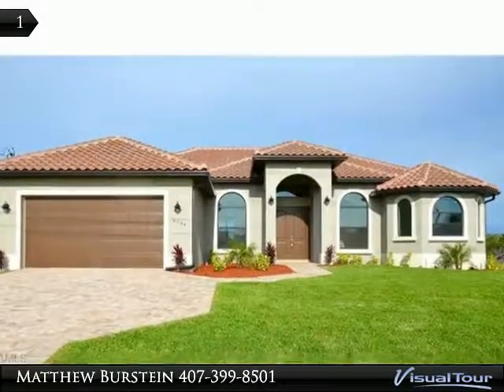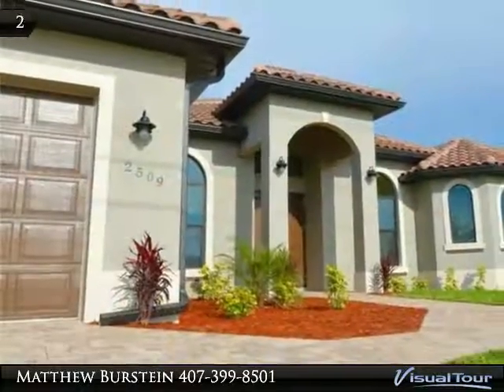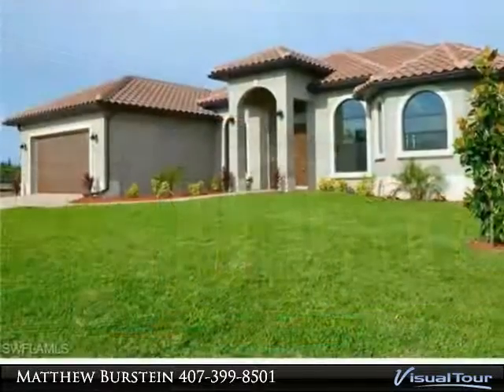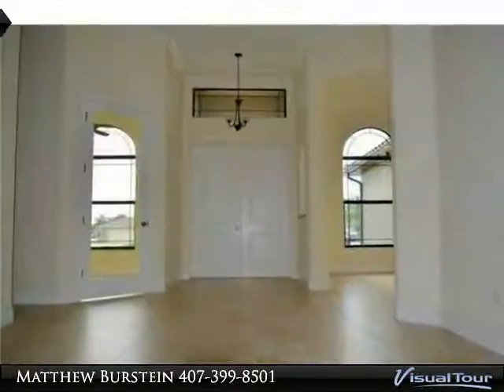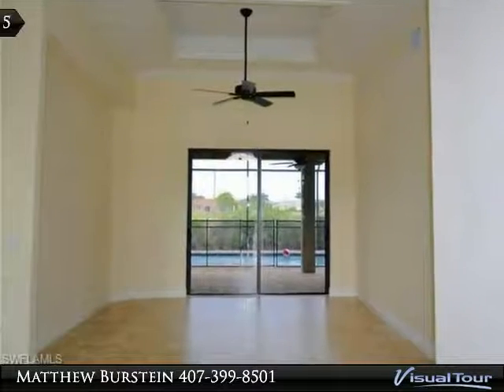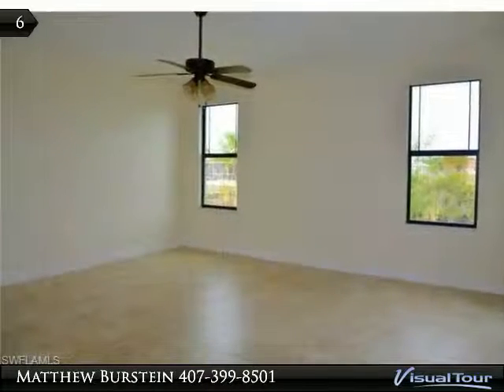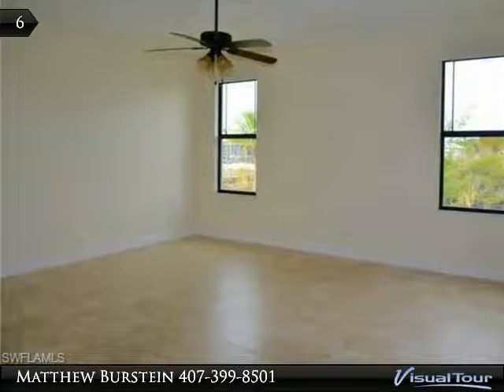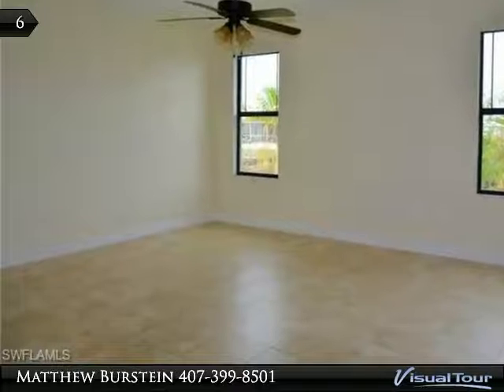Beautiful Brand New Custom Built Home For Sale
BE THE FIRST TO LIVE IN THIS BRAND NEW CUSTOM BUILT HOME. This beautiful just under 2500 square feet 3 bedroom 3 bath plus den POOL HOME sits on a canal. It's located just south of Verterns Memorial Parkway in SW Cape Coral. With easy access to the spreader canal this home would be ideal for the boating enthusiast. UPGRADED features include: grand double door entry, hurricane impact windows, 12' ceilings with luxurious trey ceilings in master bedroom and formal living area. Over-sized master bedroom features a large sitting area with sliding glass doors over looking the pool. The luxurious master bath has dual vanities with granite counter tops, customized stand up shower with glass doors, and a separate soaking tub. The Kitchen has brand new stainless steel appliances, soft closing 42' cabinets with custom crown molding, and a glass back splash. This spectacular home has tile throughout and engineering wood flooring in all bedrooms. Call your agent today to schedule your showing ! sho

Presented By:
Matthew Burstein, Market America Realty Network